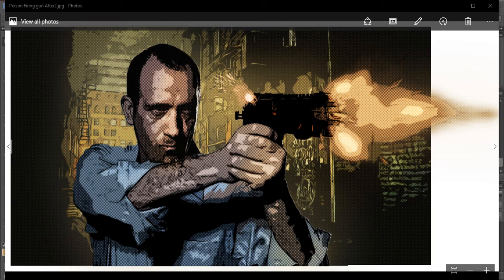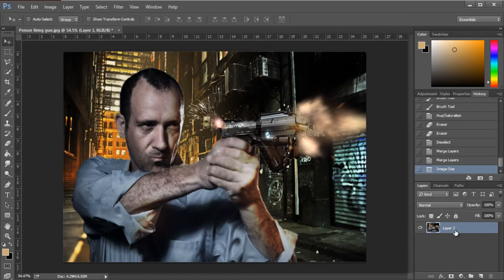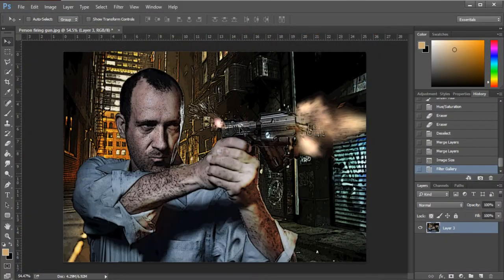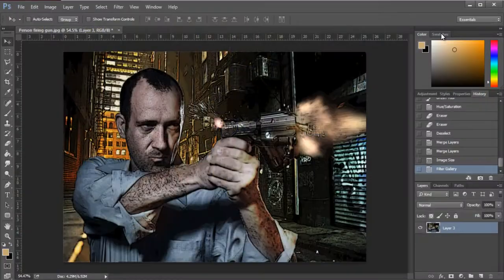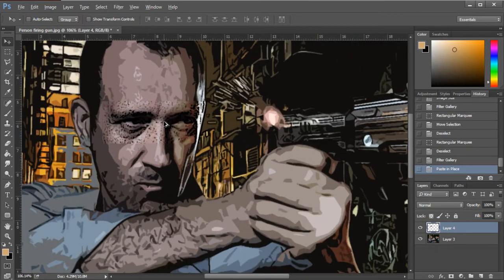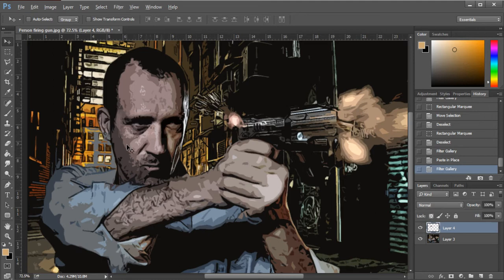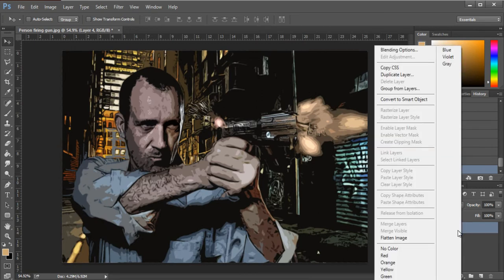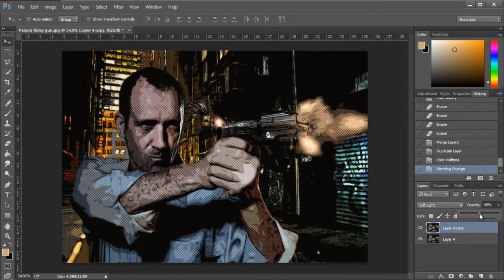Add a comic book effect to an image in photoshop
Tutorial on how to combine images together to get to the image at the beginning of this video